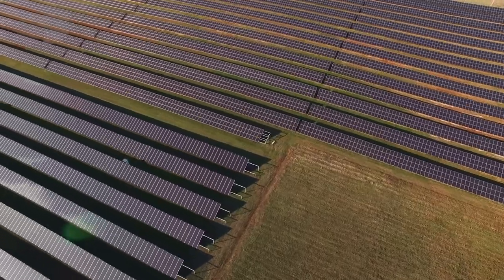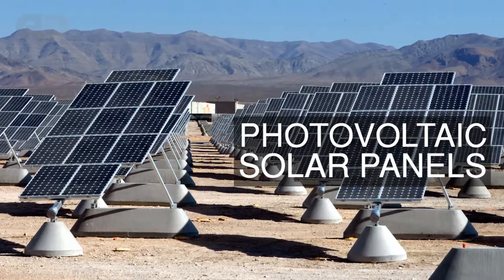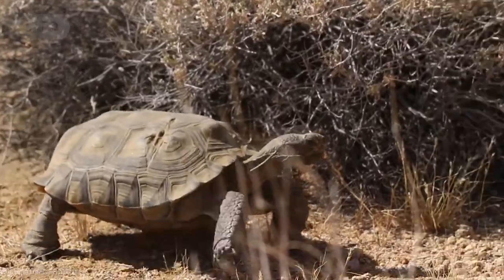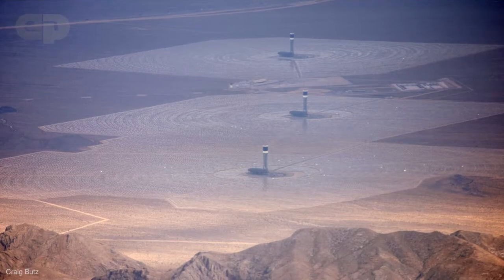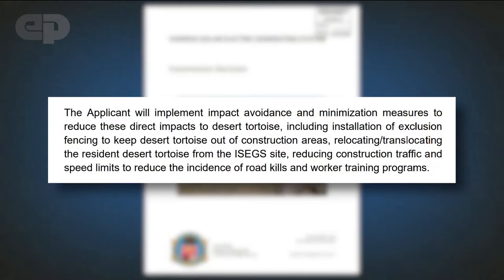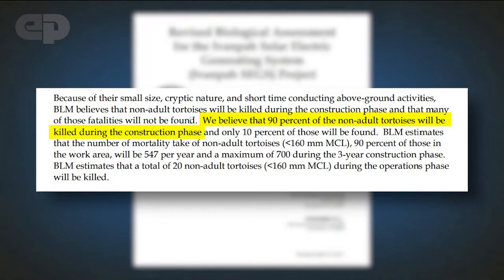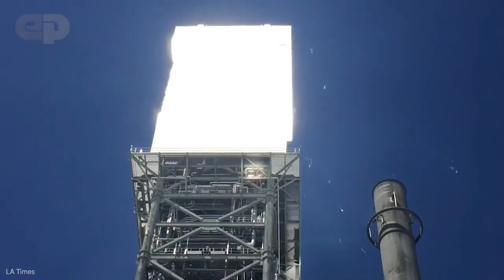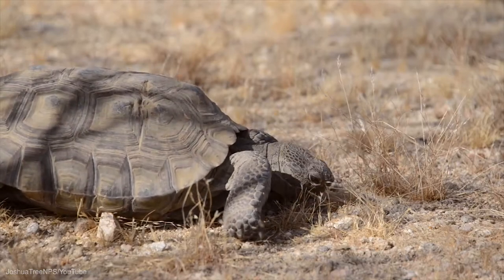Solar Farms Leading to Tortoise Deaths in the Desert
California built solar farms to protect the environment. However, just one of them has had a devastating impact on a critical threatened species, the Desert Tortoise